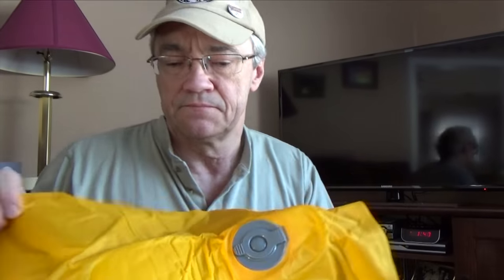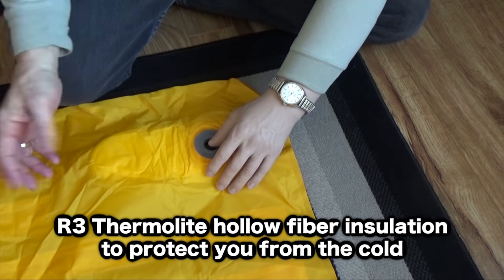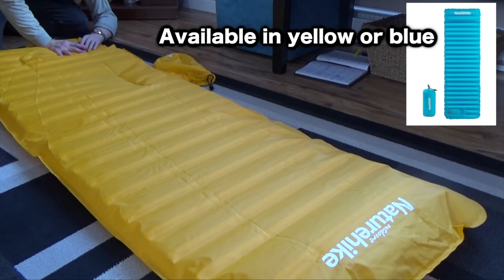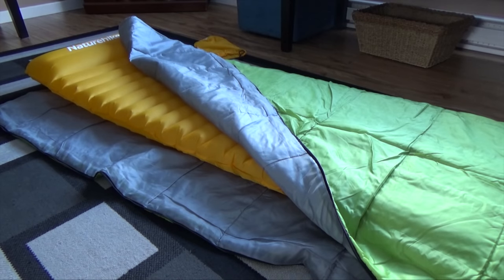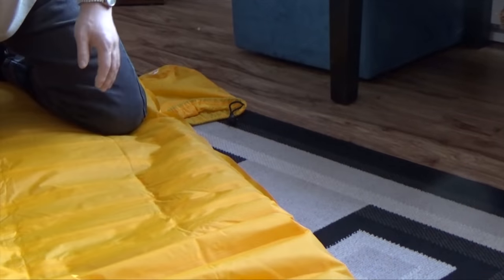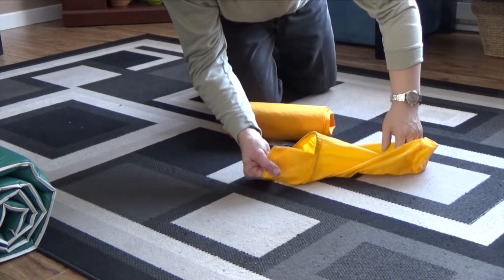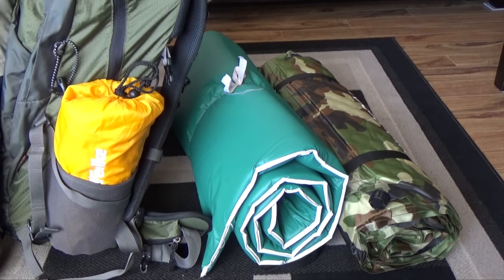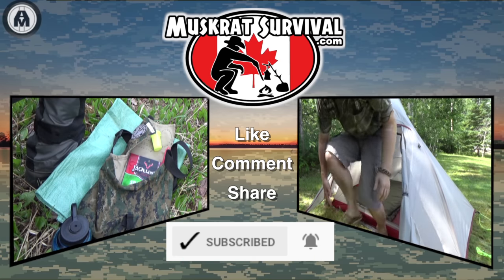Naturehike Ultralight Sleeping Pad with Pillow and built-in Manual Pump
Manual inflation sleeping pad with R3 insulation provided by a Thermolite hollow fibre cotton layer inside the air mattress.